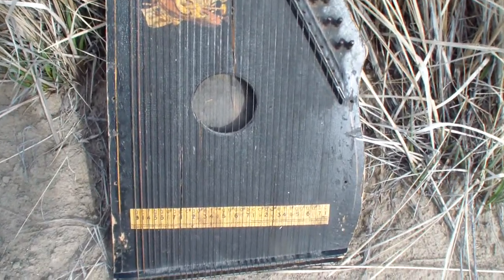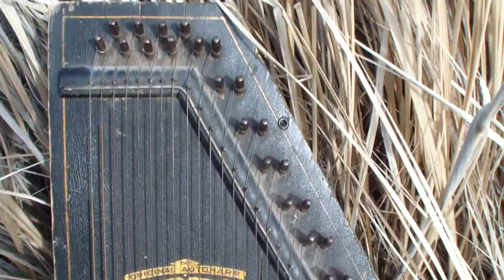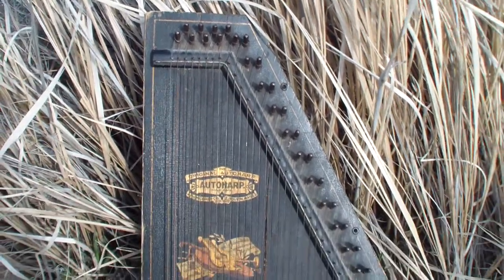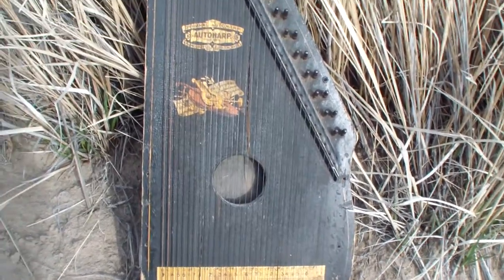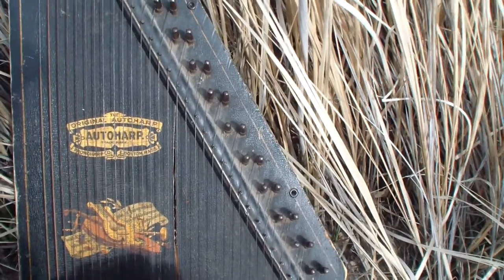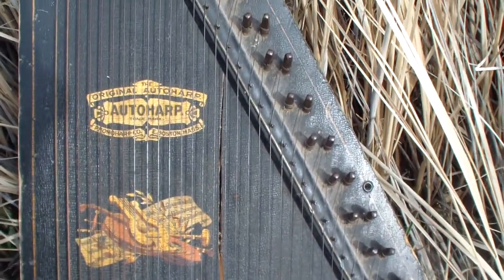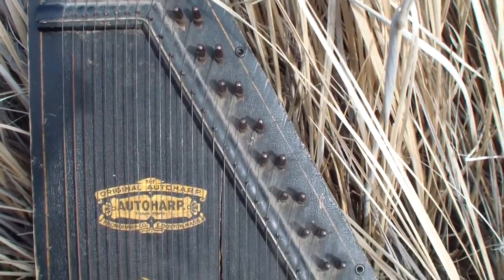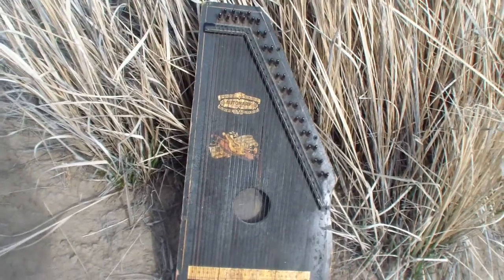Autoharp by Phonoharp Company - 1892 to 1928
This old musical instrument came from a  thrift shop in Nevada. It is  well worn and very old. The armature is missing, and the body is cracked.  It is a real part of Nevada history. 100 years ago, these instruments were very popular.